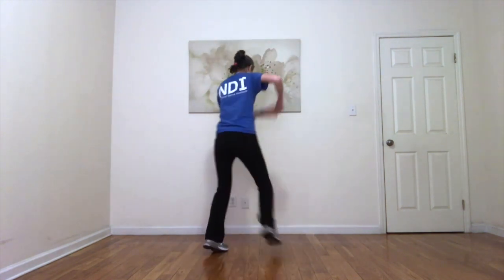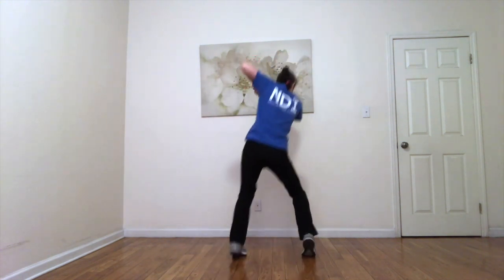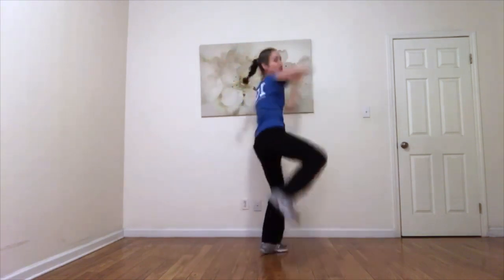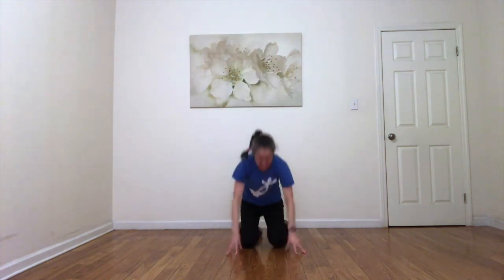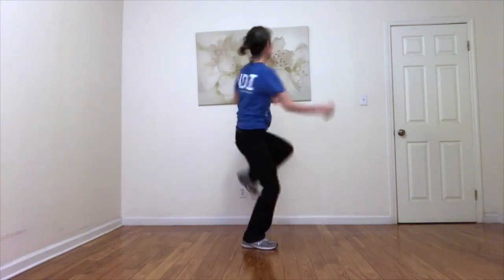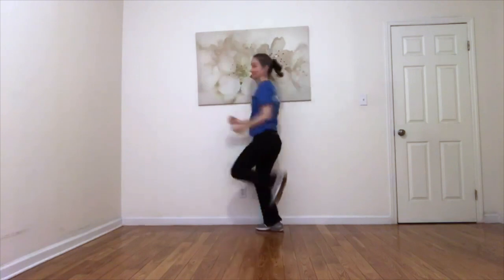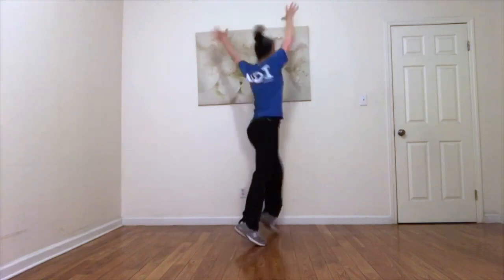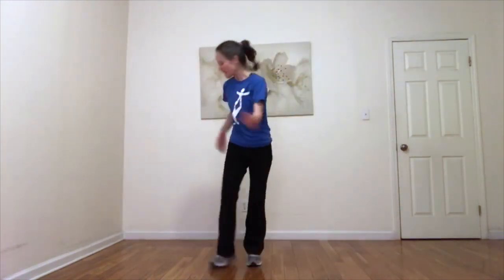ndiLIVE! "When the Saints Go Marching" with Mary Kennedy & Yakir Ben-Hur (May 14, 2020) Class 3 of 4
Join us for a choreography workshop series of “When The Saints Go Marching In,” a treasured NDI repertory piece honoring New Orleans. NDI Teaching Artist Mary Kennedy will review material from the previous classes and move onto the next section of choreography. Get ready for a hand clapping, foot stomping, soul stirring experience! Let the good times roll!

NDI is a nonprofit organization that brings the transformative power of the arts to thousands of children via partnerships with schools throughout New York City. We are based in Harlem, where our studios are also used for events, public classes for children, and programs for children with disabilities.
To learn more about NDI, founded in 1976 by ballet star Jacques d'Amboise, please visit our